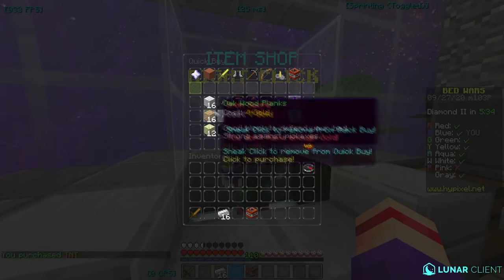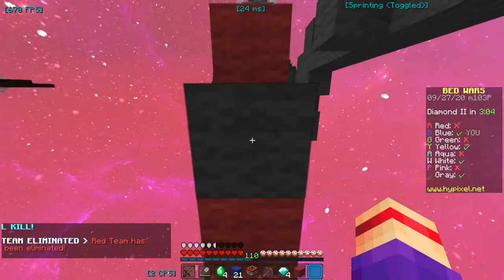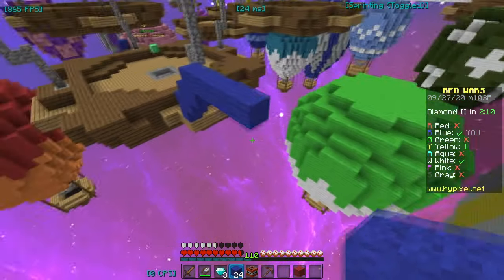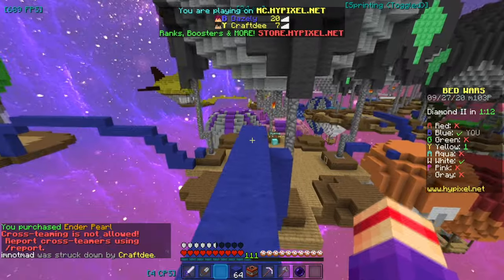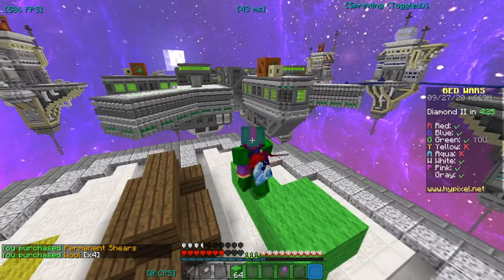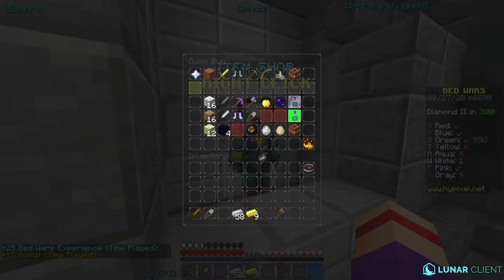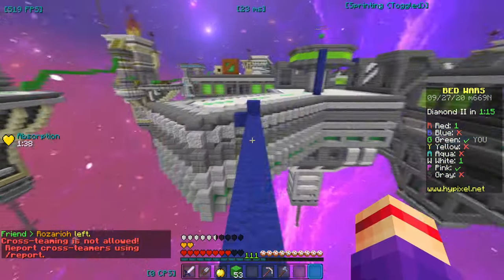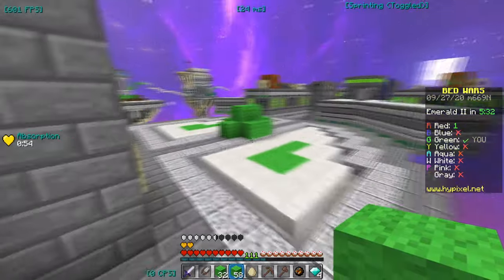clutching against a cheater in bedwars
in this video i talk about the glitchy laptop my school gave me and i play bedwars

Texture Pack: 9:10

imgay